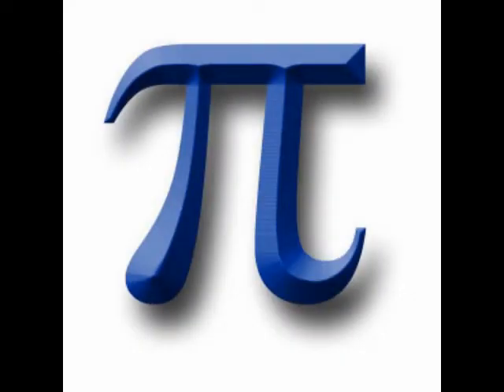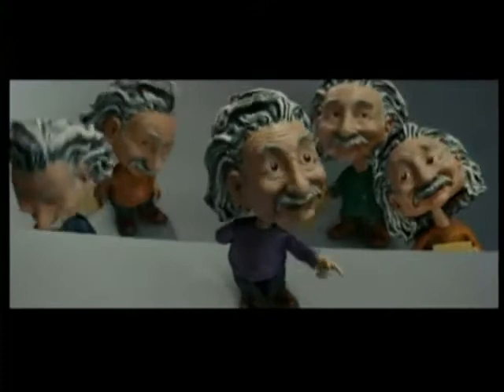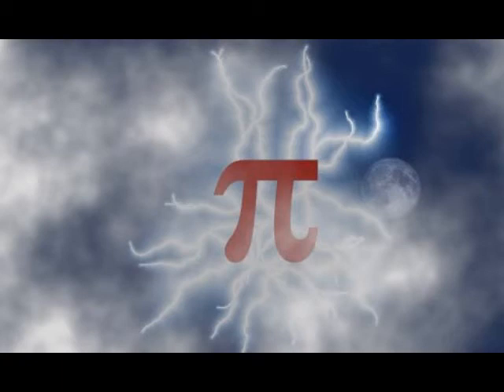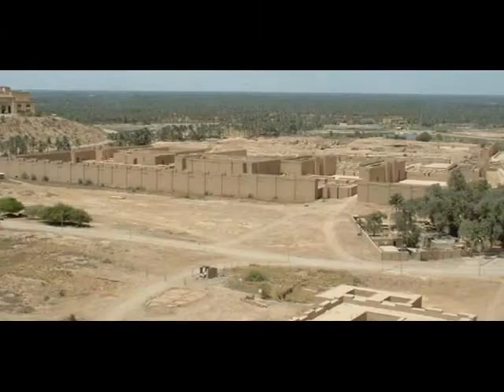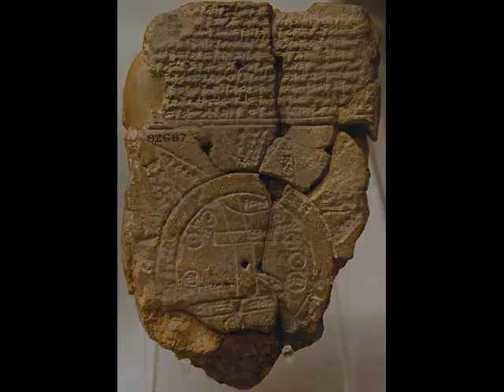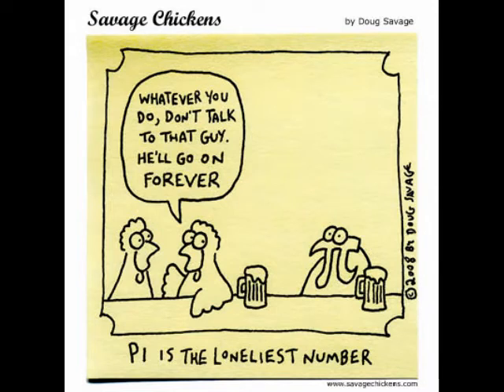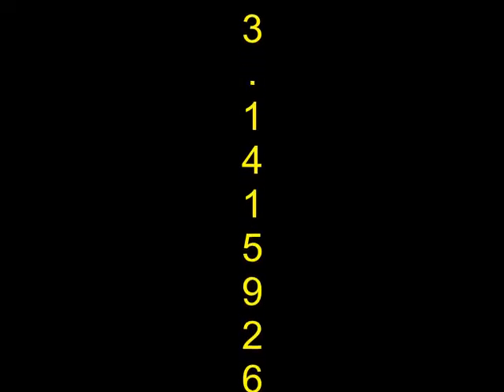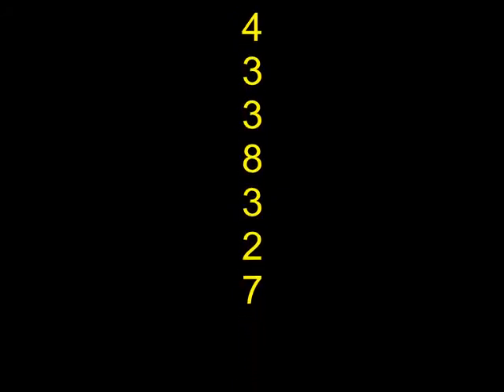Babylonians and Pi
Avery S - - "Babylonians and Pi"